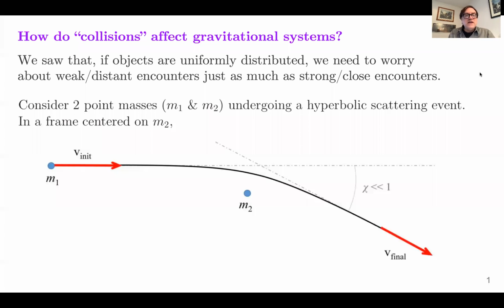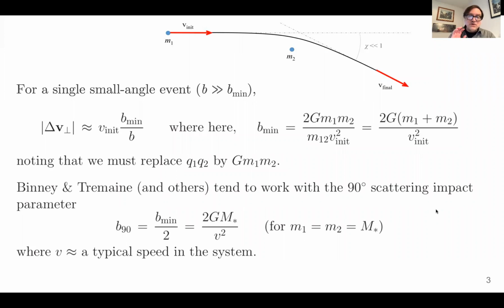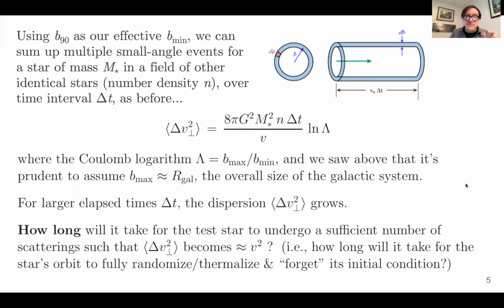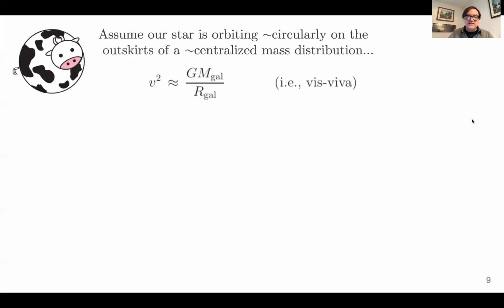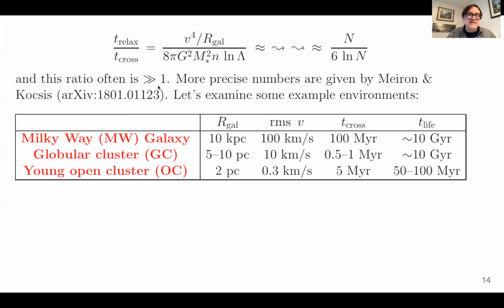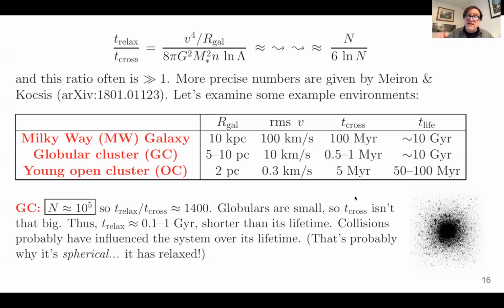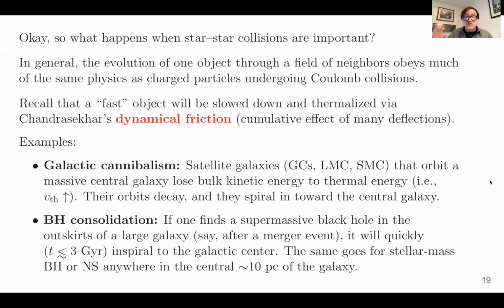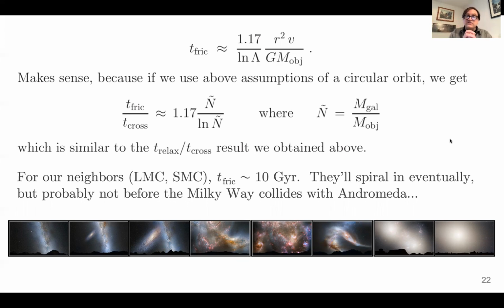October 30 (lecture 2 of 3): Collisional Relaxation in N-body Systems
This is the second of 3 videos for Friday, October 30, 2020.  Here we revisit our study of Coulomb collisions to derive similar results for large numbers of weak gravitational deflections.  We estimate how long it takes for a system to "randomize" (or relax) via these kinds of small-angle collisions, and we plug in numbers for a few example systems like the Milky Way, globular clusters, and open clusters.  We also take a brief look at how these interations lead to "dynamical friction" (i.e., slowing down of a test particle).  This video covers pages 10.3 to 10.6 of the lecture notes.

Another derivation of the collisional relaxation time can be found in Chapter 1.2.1 of Binney & Tremaine's "Galactic Dynamics" (2nd edition).

The paper by Meiron & Kocsis that provides better numerical values for relaxation times in clusters is here:

More about the dynamical friction that results from collisions can be found in Chapter 19 of Frank van den Bosch's lecture notes on "Physical Processes in Astronomy" and Chapter 8 of Binney & Tremaine.